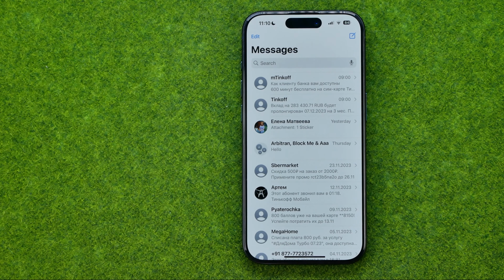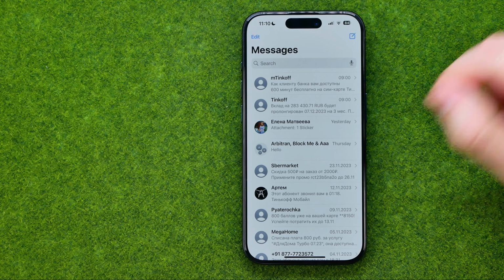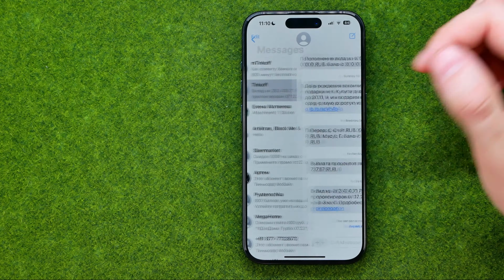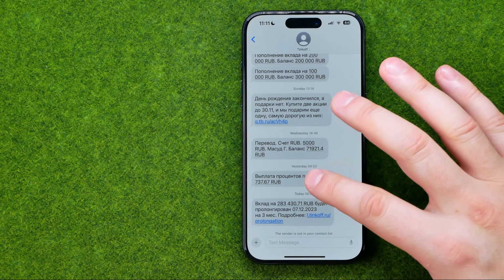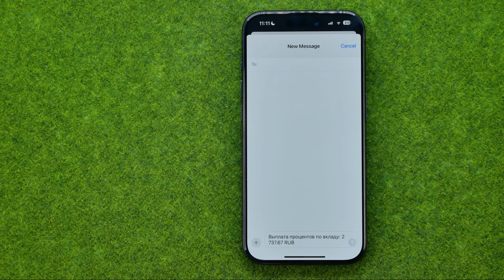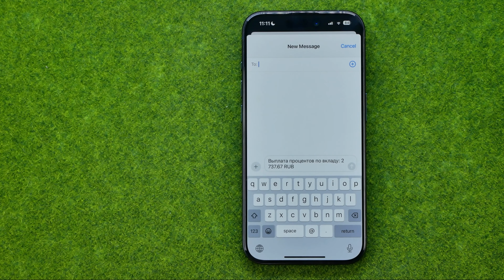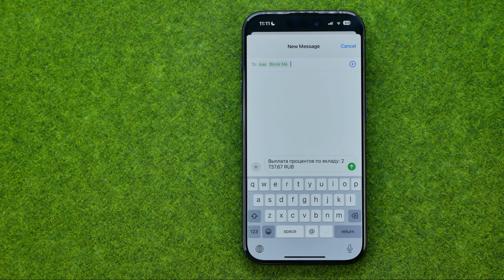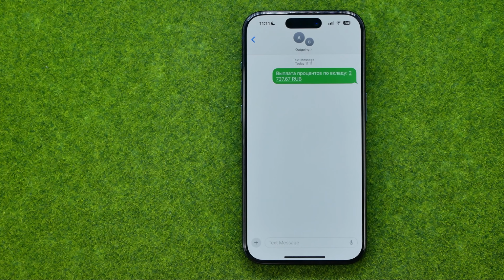How to Forward a Message on iPhone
Here's how to forward a message on iphone